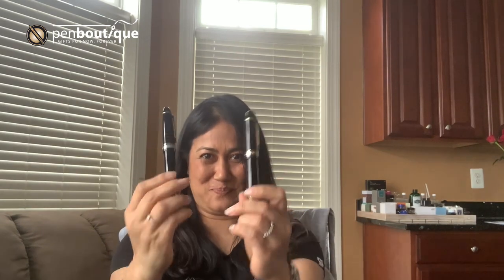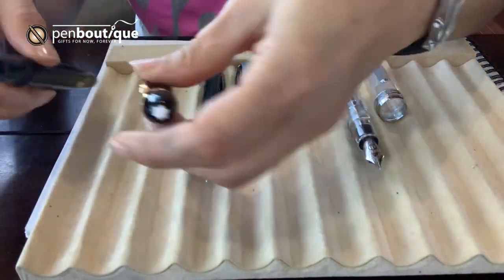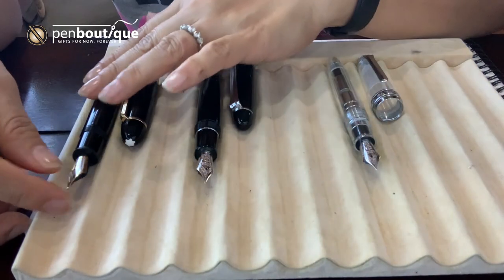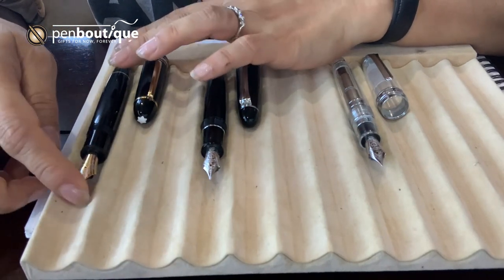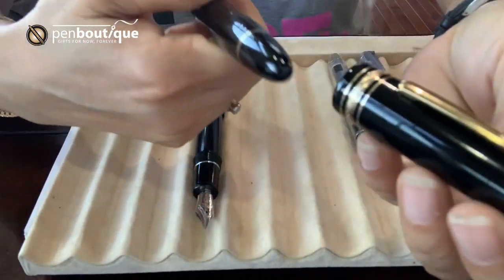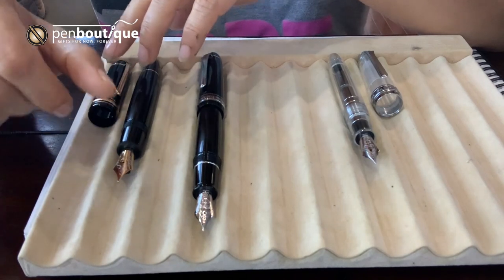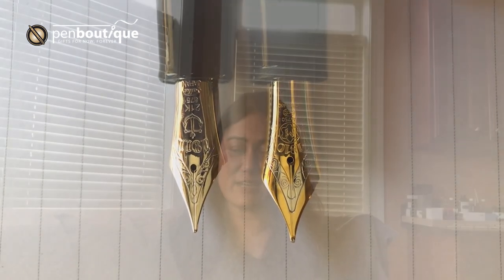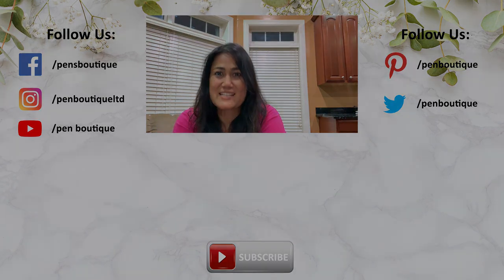Battle of the King Kongs of Fountain Pens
It is the ultimate battle.  The Montblanc 149 fountain pen vs the Sailor King of Pens.  Both have the size , the nib, the width and the beauty.  It is a must see episode.  Who will be the supreme ruler!   Leena tries to justify.